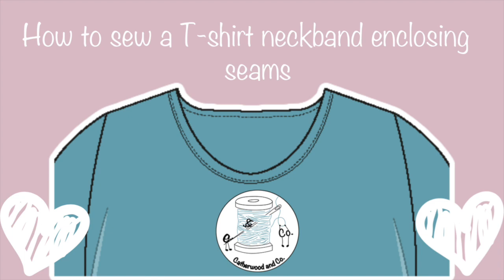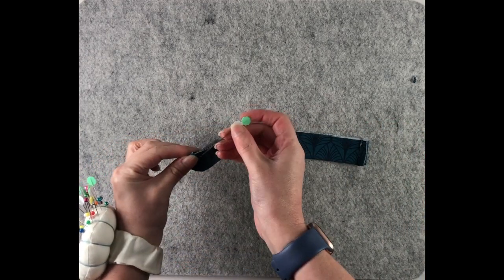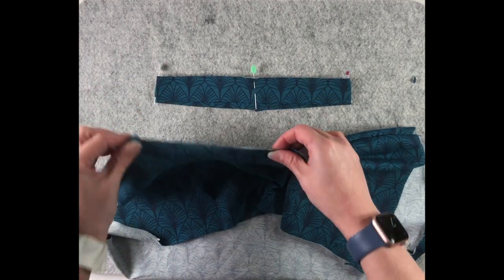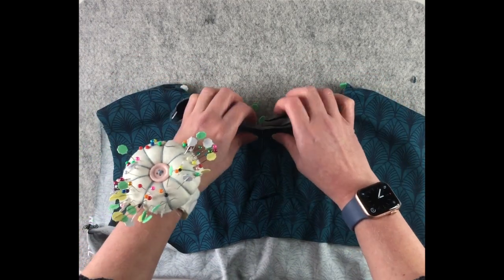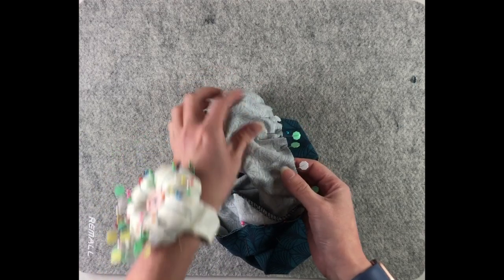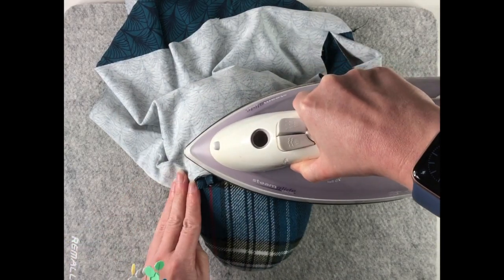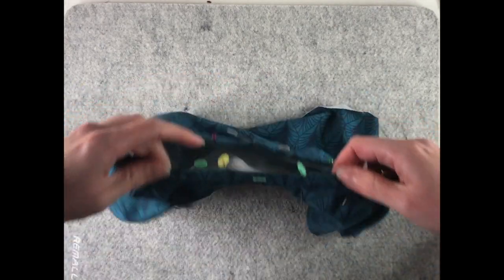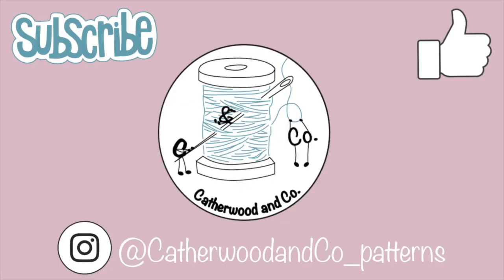How to sew a Neckband onto a T-shirt enclosing seams.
In this video I will go through step by step how to sew a neckband onto a t-shirt enclosing all seams to give a clean and polished finish.